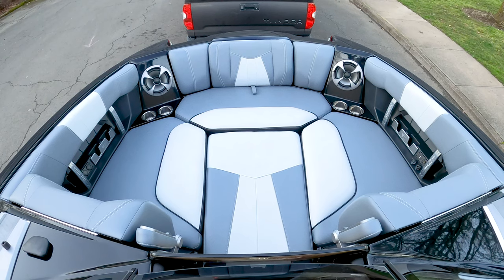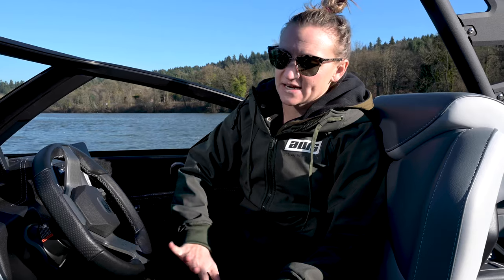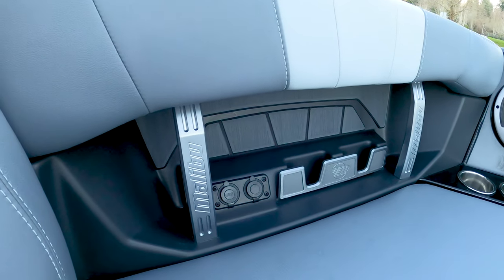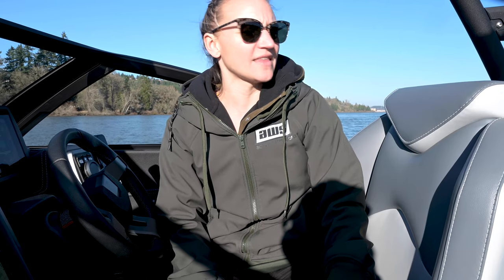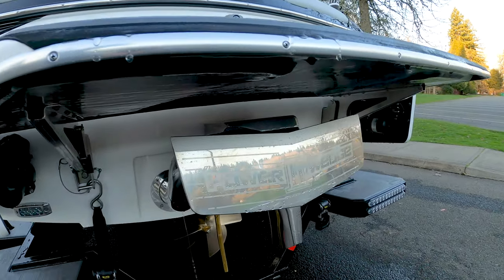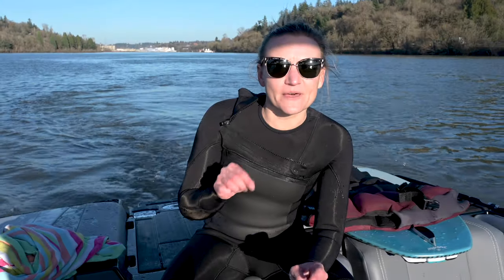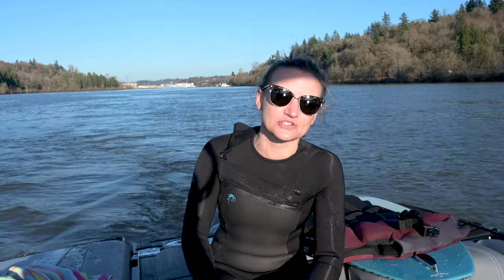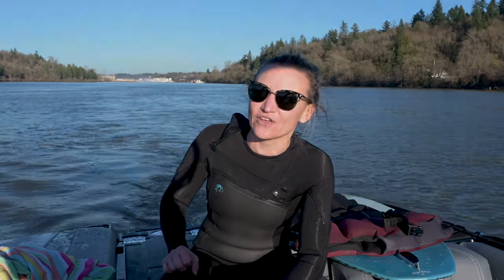All New 2020 Malibu 23MXZ | Water test and Walk Through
A sunny day in the winter means we are headed to the water. This time I took out the all new 23MXZ from Malibu. It's the newest addition to the Wakesetter line, so how does it stack up against all of the other great wake boats that Malibu is putting out?

23MXZ Specs:
Length: 23 Feet / 7 M
Beam: 102 Inches / 2.6 M
Seating Capacity: 16
Weight: 5,400 LBS / 2,449 KG
Engine: Malibu Monsoon M5Di or M6Di (this one has the M6Di in it)
Fuel Capacity: 58 G / 220 L
Ballast Capacity: 3,170 LBS / 1,438 KG
Effective Ballast with Wedge Deployed: 4,670 LBS / 2,118 KG

Find all of the gear I use, an episode list, and more,